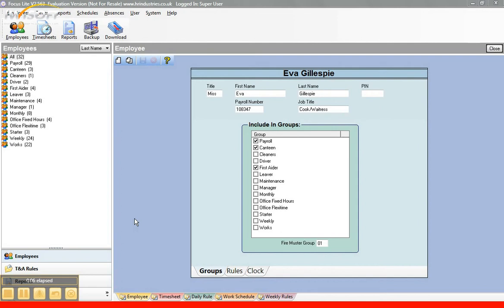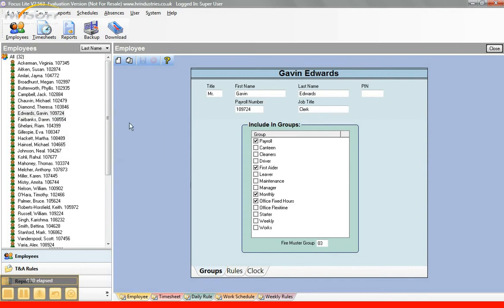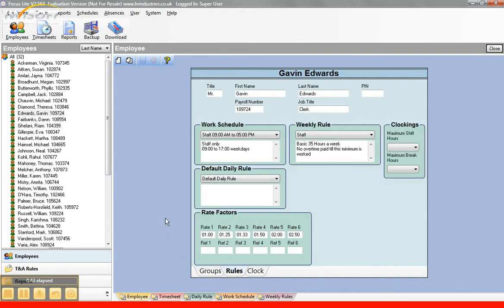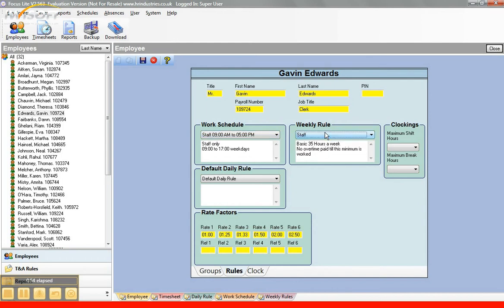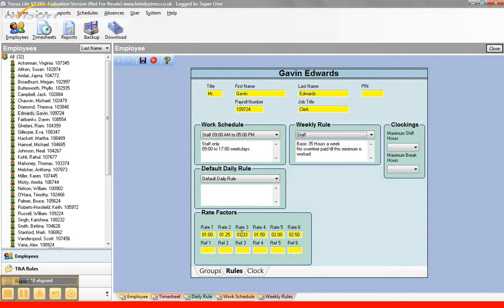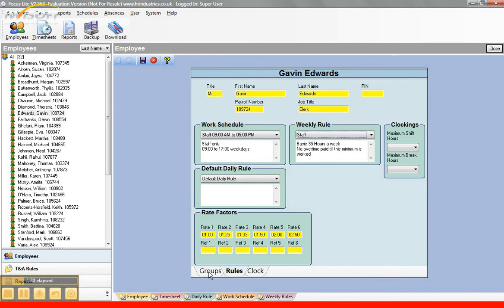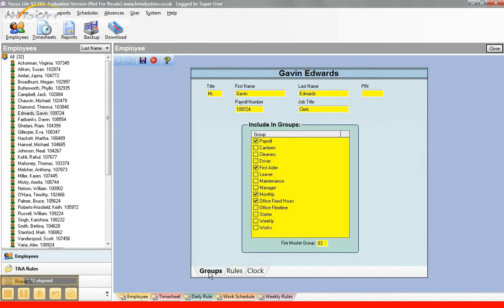Focus Lite Software Demo Part 3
Employee Details